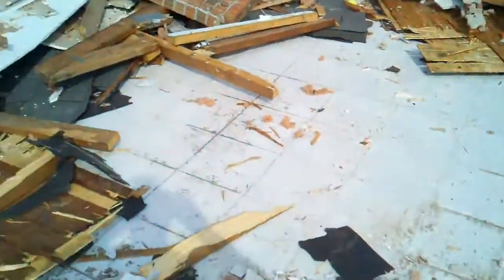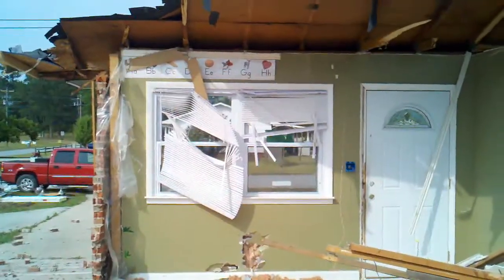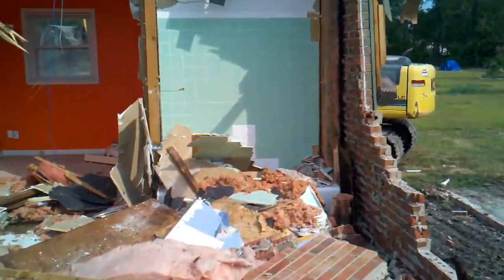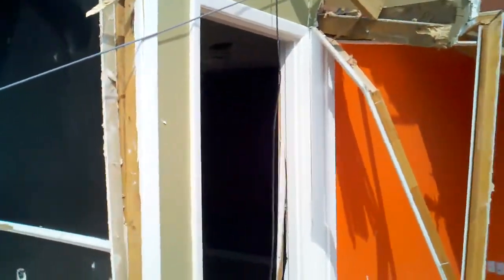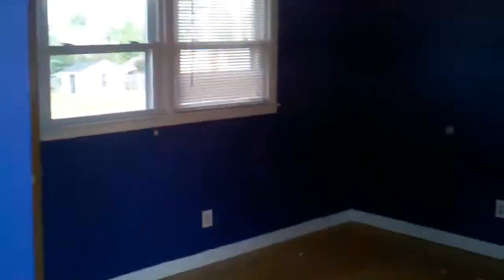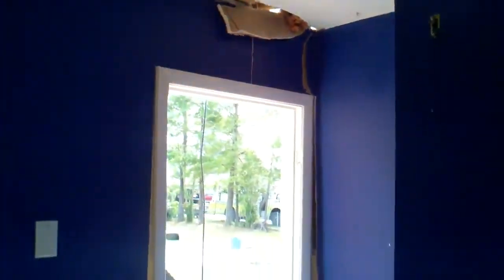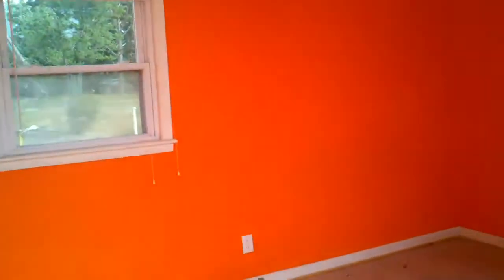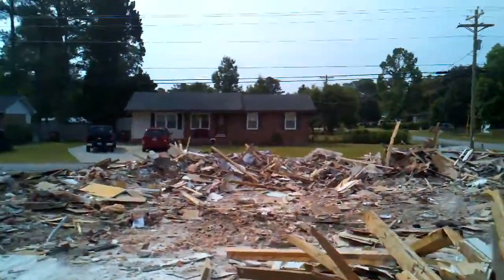06/16/2011 Demo of 19 Princeton Dr Jacksonville NC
After a tornado hit our home we had it demolished